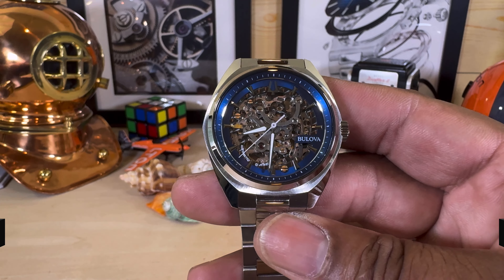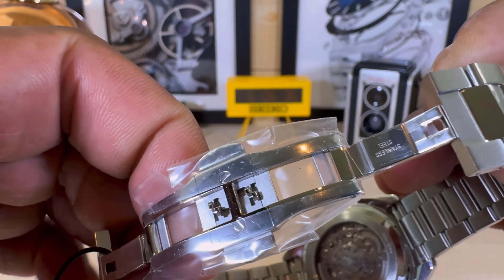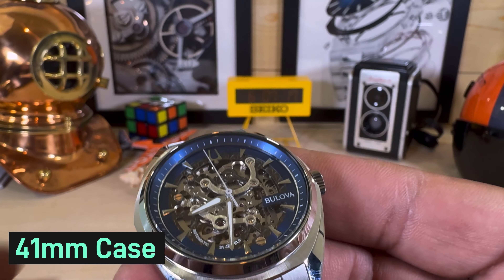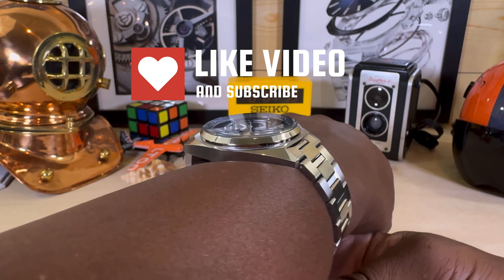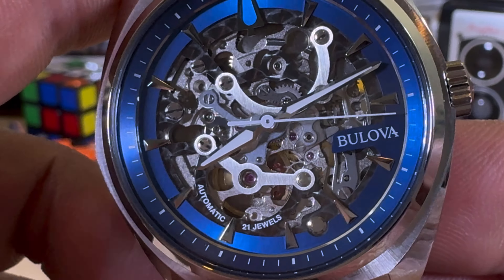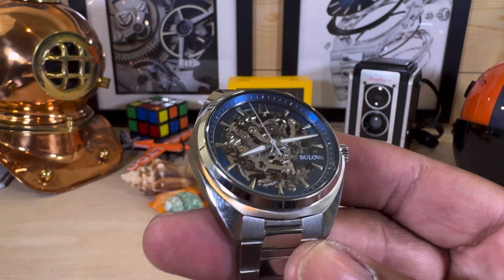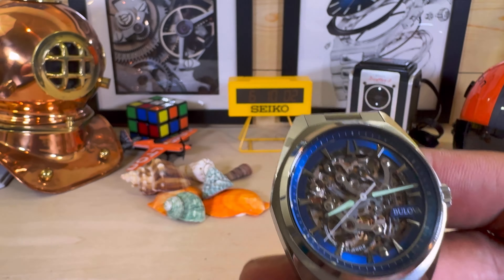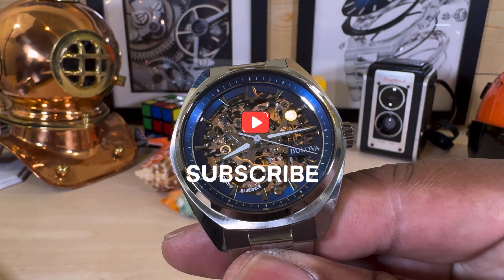Bulova Surveyor Skeleton Blue Dial 96A292